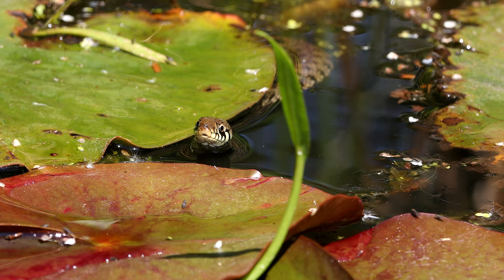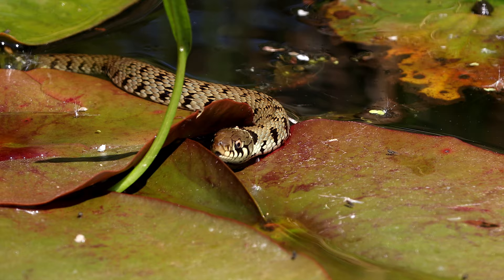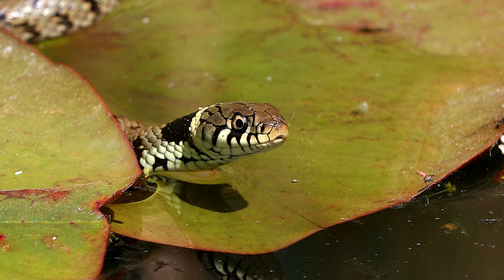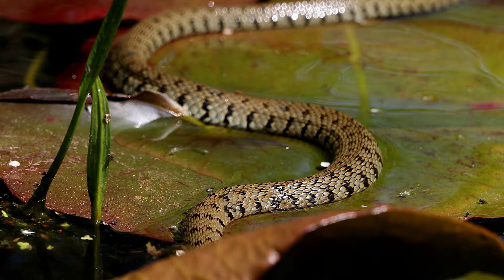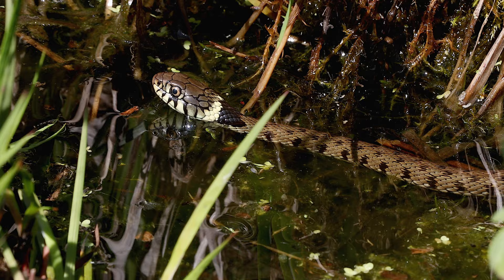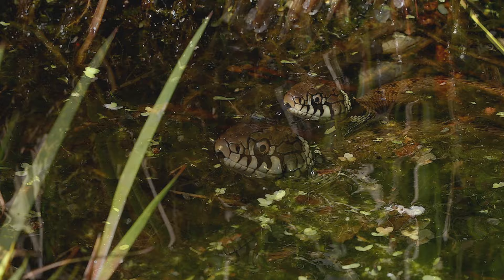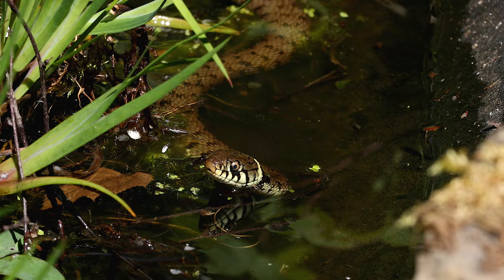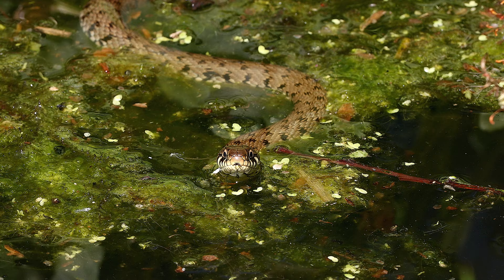COMMON GRASS SNAKE - Hunting in a pond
A Common Grass Snake is the largest reptile in the UK. This snake was hunting amphibians in a garden pond in Green Moor. See it hunting Newts and striking for them.